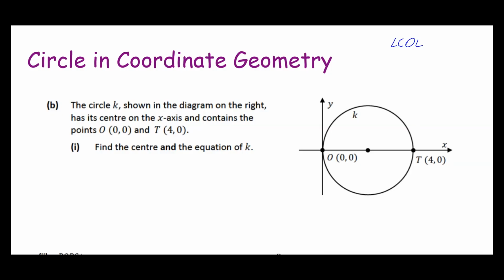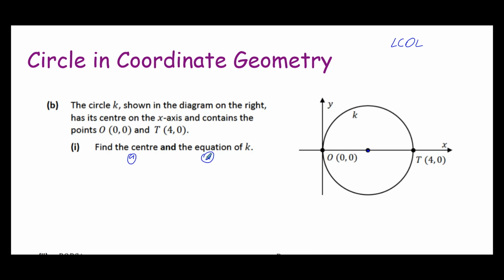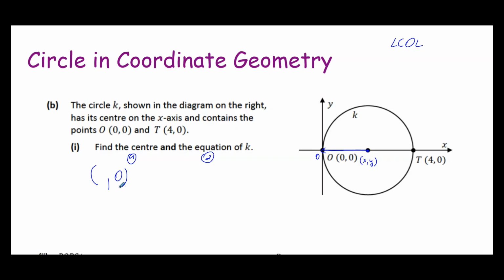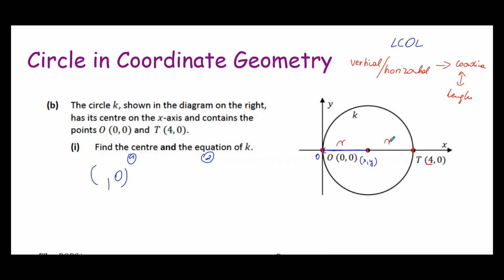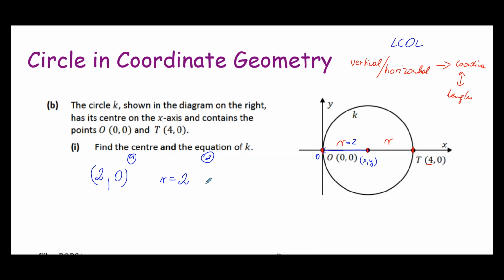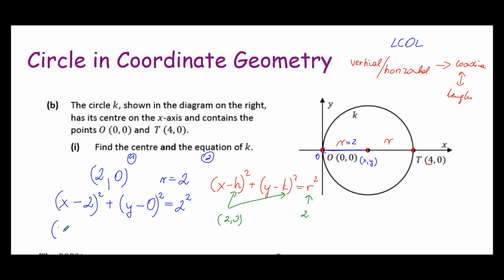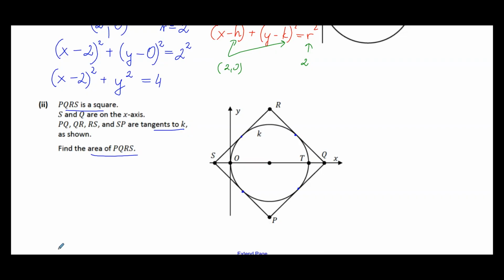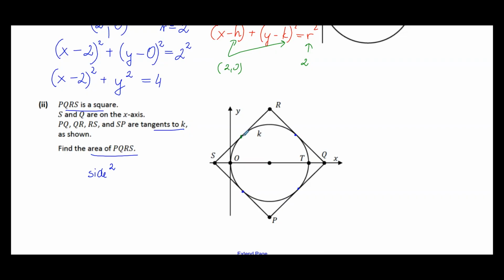Leaving Cert Maths 2025 Paper 2 Q2 | Circle Geometry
Struggling with circle coordinate geometry on the Leaving Cert Ordinary Level Paper 2? This step-by-step solution breaks down Question 2(b) from the 2025 SEC exam so you can secure full marks.

We cover exactly how to find the center, write the equation of a circle, and calculate the area of the surrounding square using the official SEC marking scheme. Learn where to pick up easy attempt marks even if you get stuck on the final answer.

Timestamps:
0:00 - Introduction & Question Overview
0:35 - Part (i): Finding the Center of the Circle
2:33 - Part (i): Writing the Equation of Circle k
3:24 - Part (ii): Finding the Area of Square PQRS
4:57 - Summary & Exam Tips

Leaving Cert Maths, Ordinary Level Maths, Coordinate Geometry, The Circle, 2025 Leaving Cert Paper 2, SEC Marking Scheme, SEC Exam Solutions, Leaving Cert 2026, Project Maths Ireland, Maths Made Easy, Leaving Cert Grinds, Circle Equation Question, Area of a Square, State Examinations Commission, Exam Revision Ireland